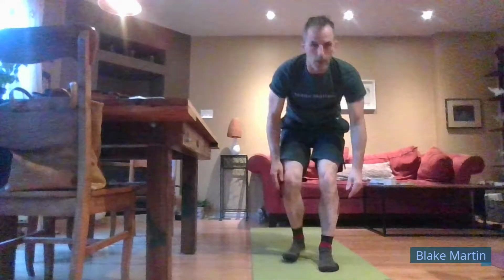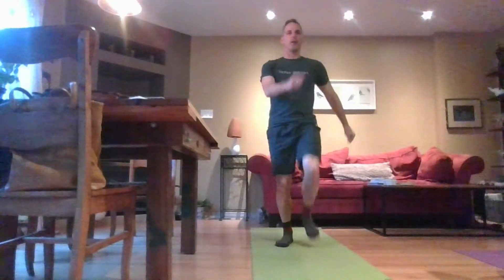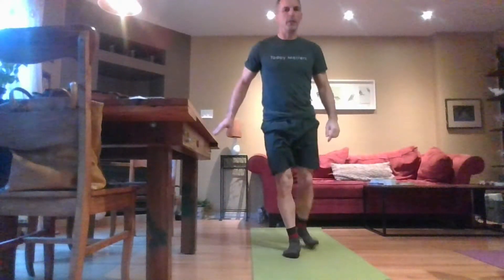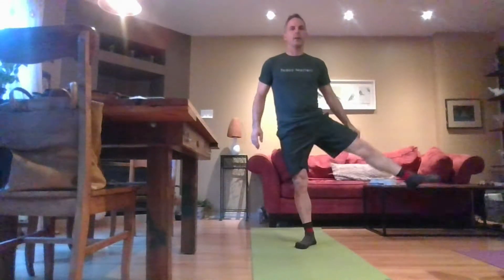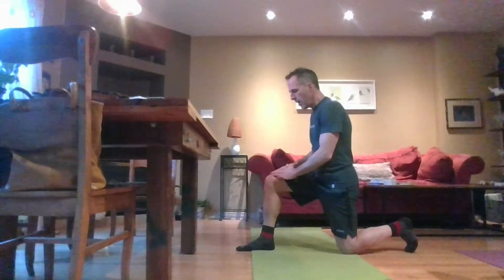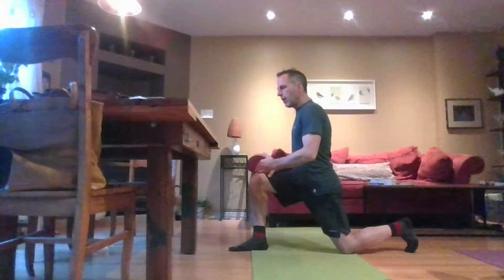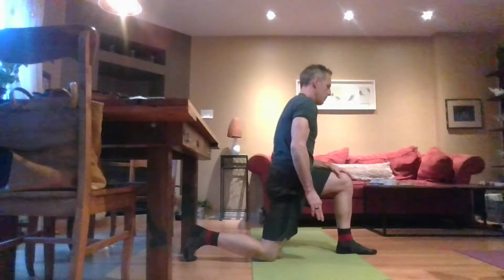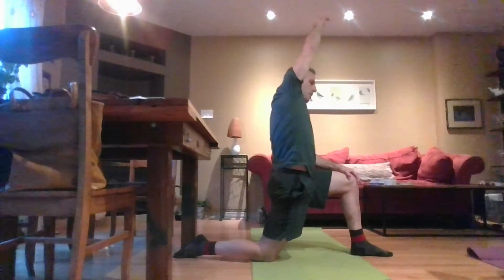Twisted Tuesday 2021 01 05 - Interrogating a stretch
Don't go to 11 with your stretch! Hang back around 6 or 7, explore and listen to what your body has to say at the edge.
I screw up the order in the video. It should be:
Lunge left, lunge right, seated left forward, seated right forward;

Host: Blake Martin

Bring:
Mat
Ugly socks (optional)